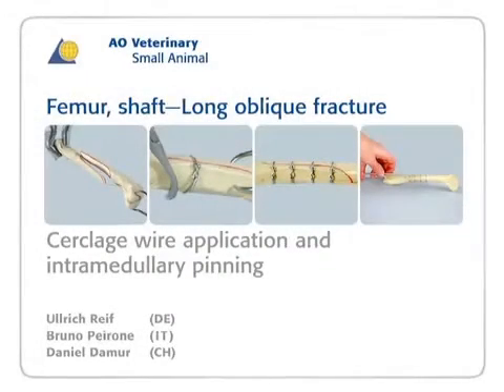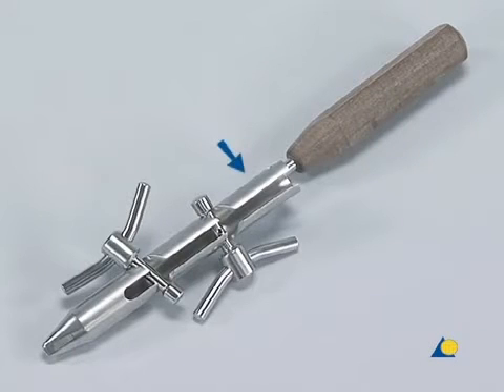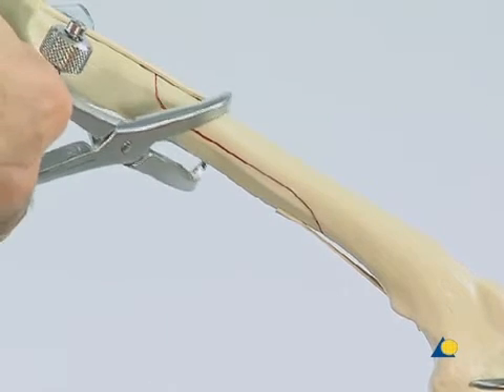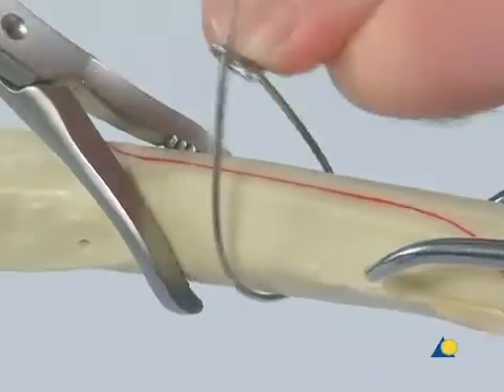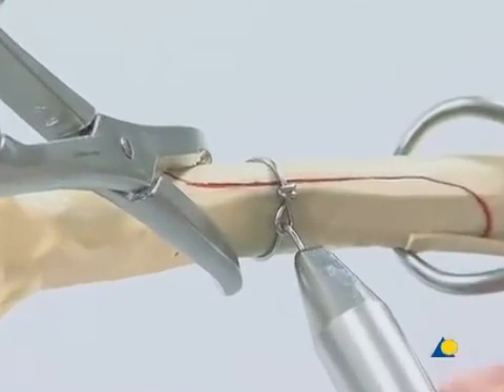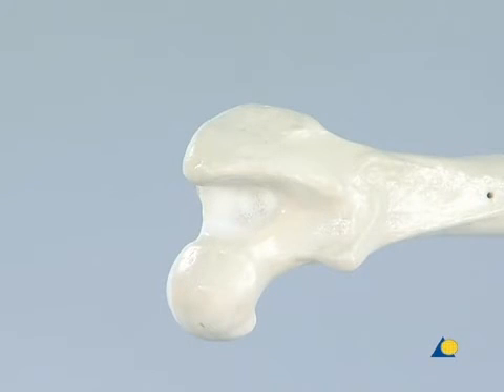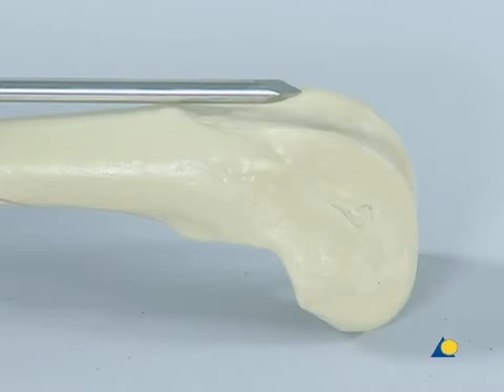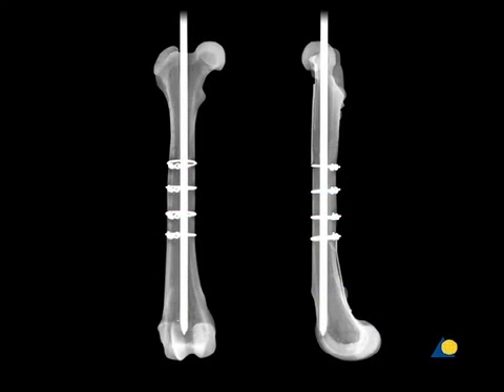Femur shaft: long oblique fracture cerclage wire application and intramedullary pinning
In this presentation a long oblique fracture of the femur is stabilized using four cerclage wires, followed by normograde insertion of an intramedullary pin.
The objectives are to show:
-The indications
-The instruments and implants needed
-The patient position and approach
 -And the reduction and stabilization of the fracture.
Presenters: Ullrich Reif, Bruno Peirone, Daniel Damur

This video is for research purpose only. No copyrights infringement  intented.